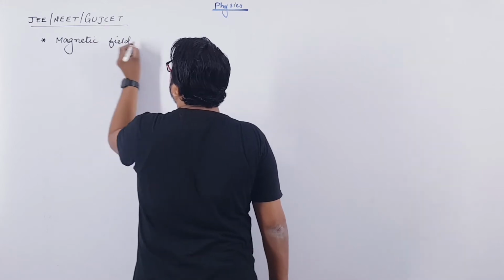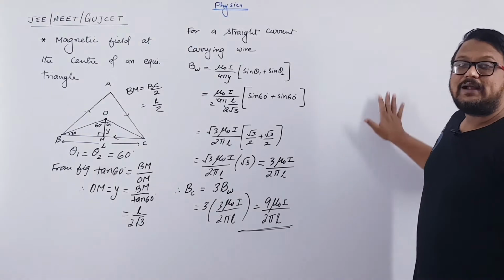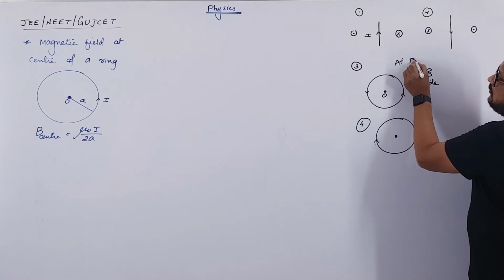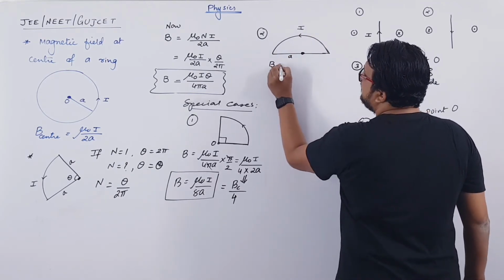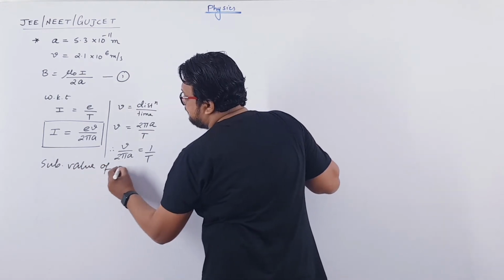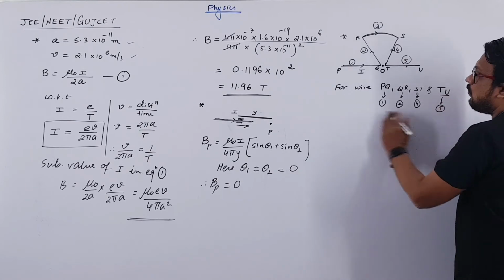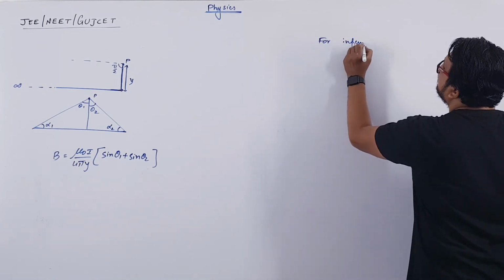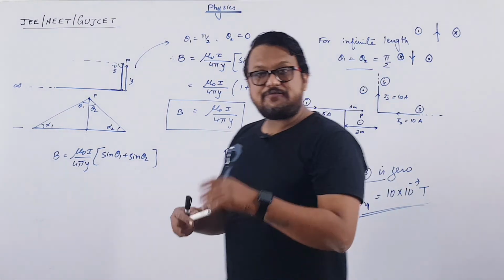Standard 12 Physics Chapter 4 Topic : JEE/NEET Concept of Magnetic field due to current carrying arc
Standard 12
Physics NCERT
Topic : JEE/NEET Concept of Magnetic field due to current carrying arc,
magnetic field at the Centre of triangle
magnetic field due to semi infinite wire